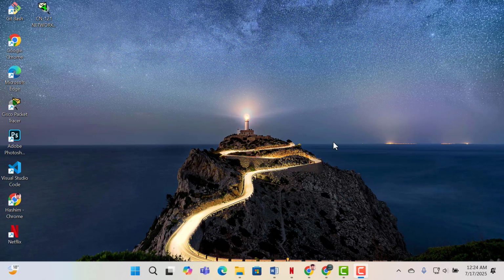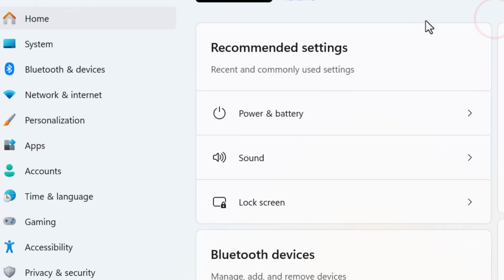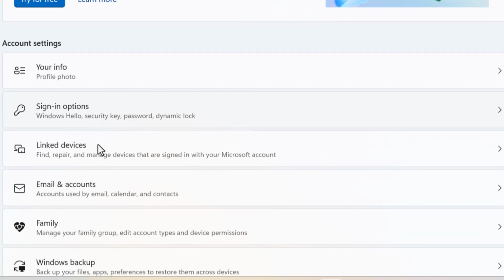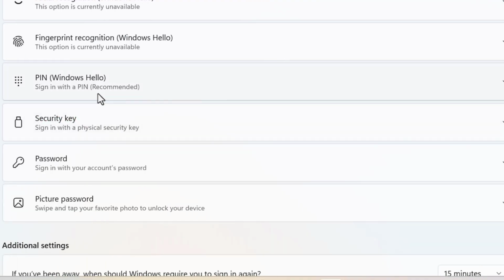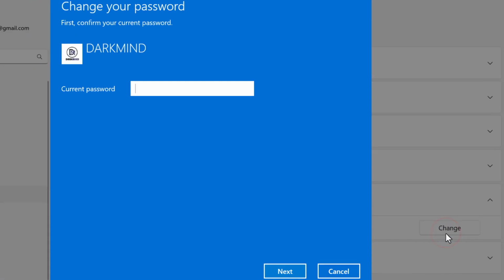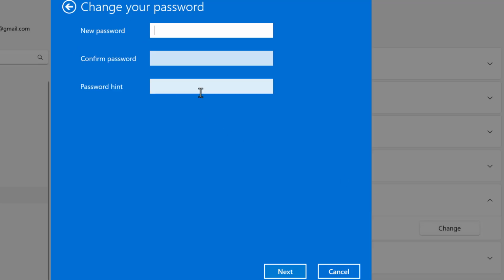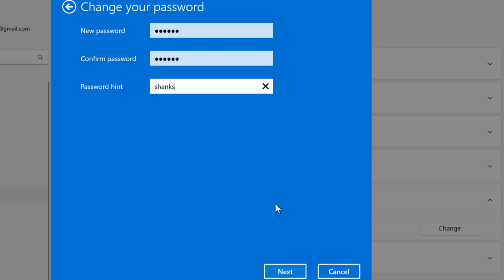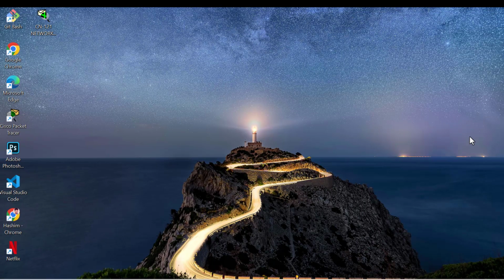How to Set Password in Windows 11 or 10 | Easy Step-by-Step Tutorial (2025)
🔐 Want to secure your PC with a password?
In this quick and easy tutorial, I’ll show you how to set a login password in Windows 11 or Windows 10 step by step. Perfect for beginners and anyone setting up a new PC in 2025!

✅ No software needed – only built-in settings
✅ Beginner-friendly with clear instructions

⏱️ Timestamps:
00:00 – Intro
00:20 – Open Settings
00:45 – Navigate to Sign-in Options
01:15 – Set a new password
01:45 – Outro & Tips